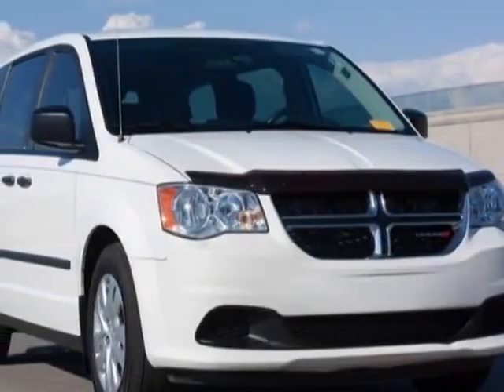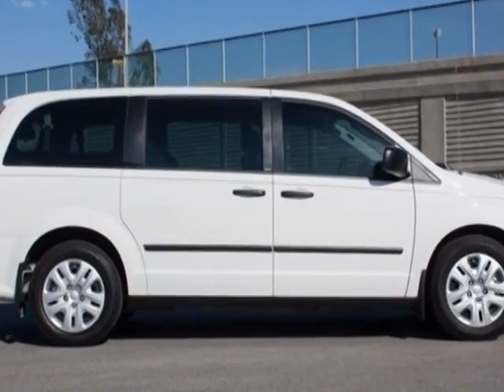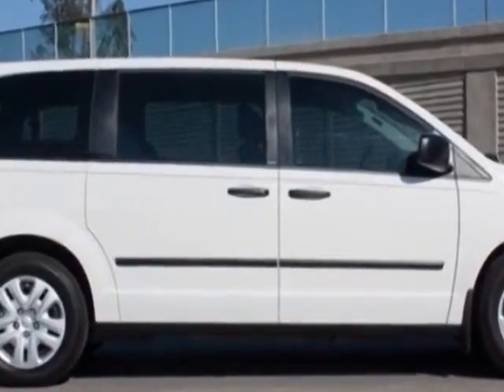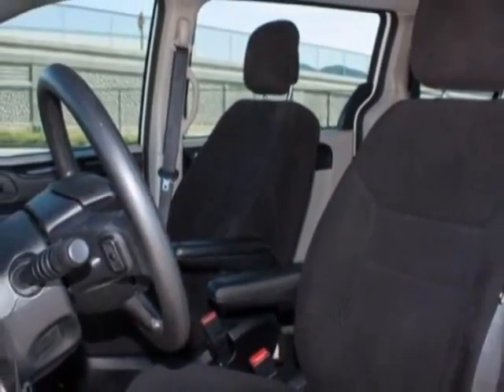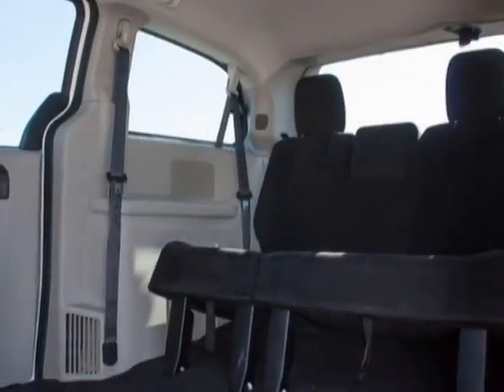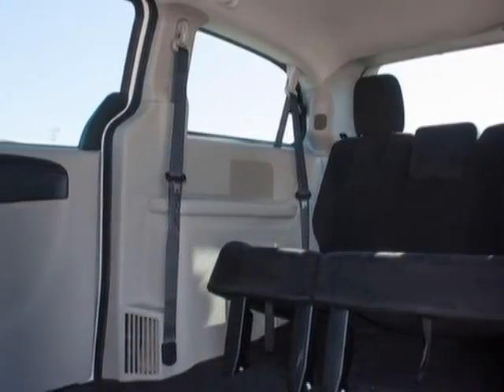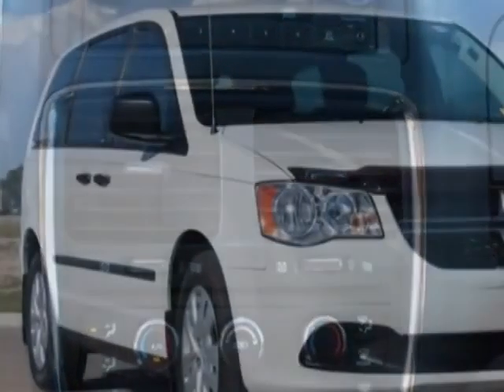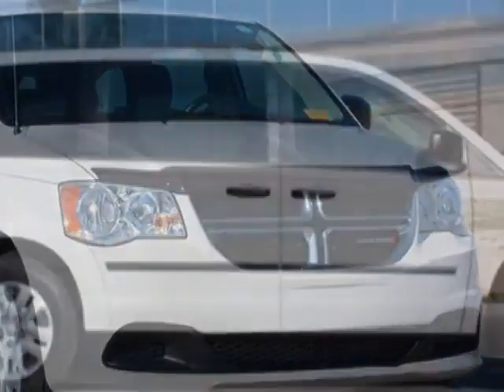2013 Dodge Grand Caravan 4dr Wgn American Value Pkg Van - Murrieta, CA